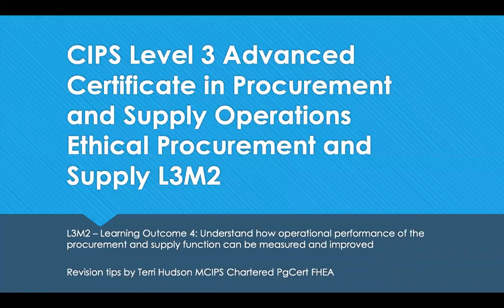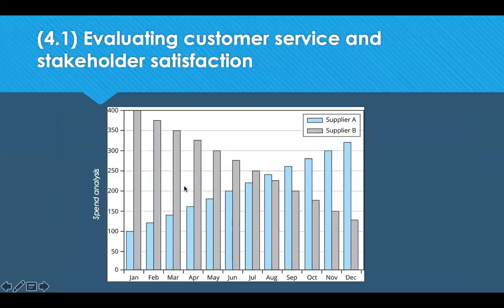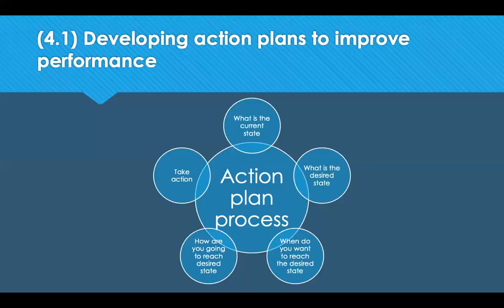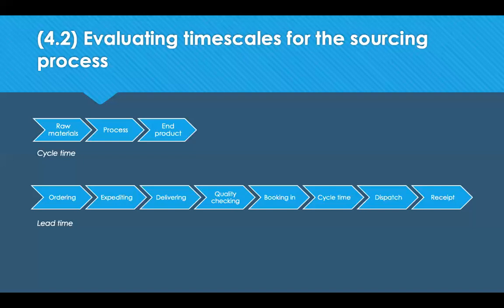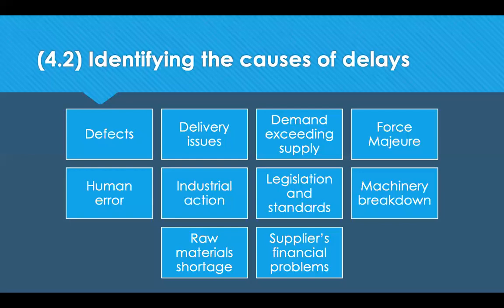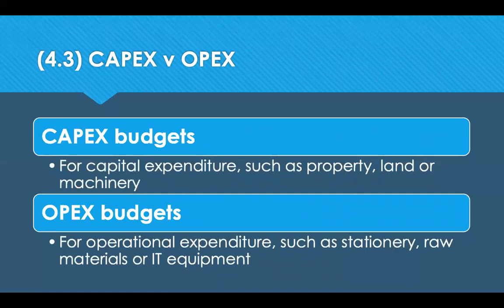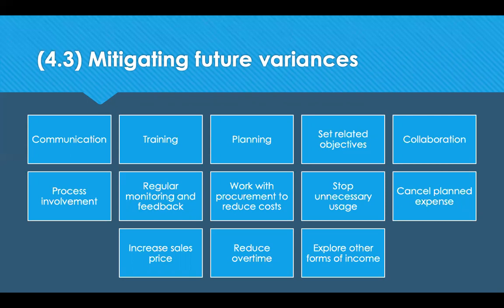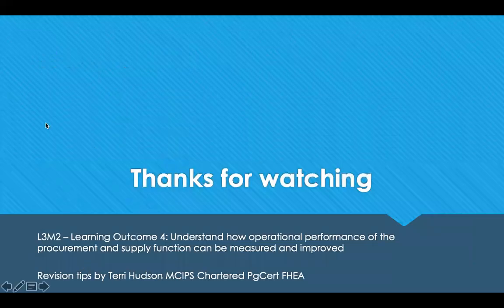L3M2 LO4 Revision Tips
This is a short video designed to help students with revision tips who are studying towards CIPS Level 3, Module 2 (L3M2). Covering learning outcome 4 which is to help students understand how to measure and improve operational performance and supply